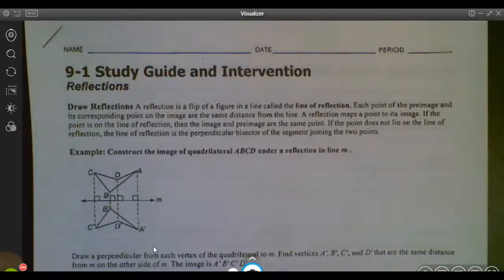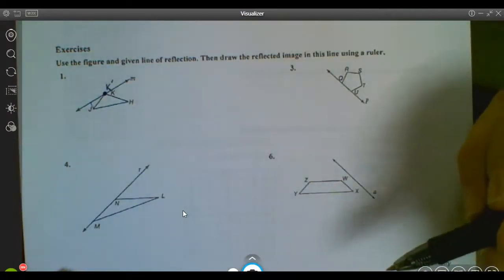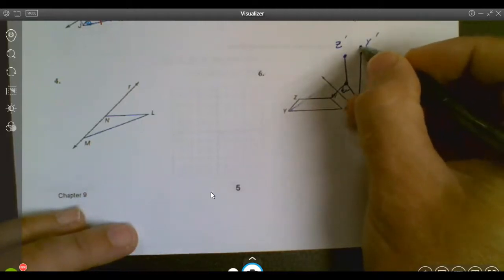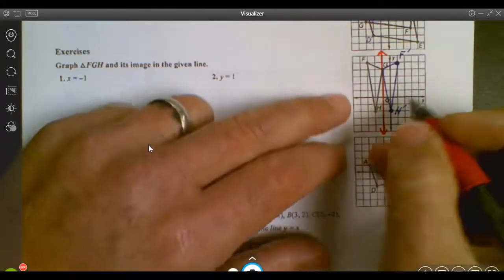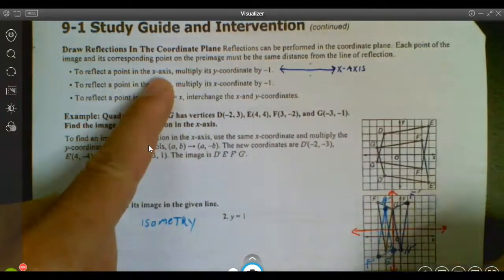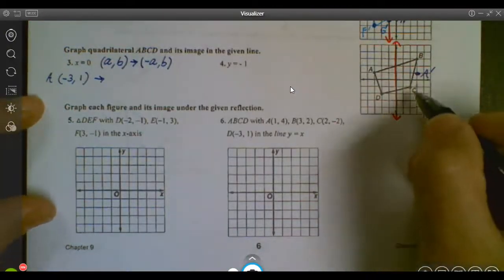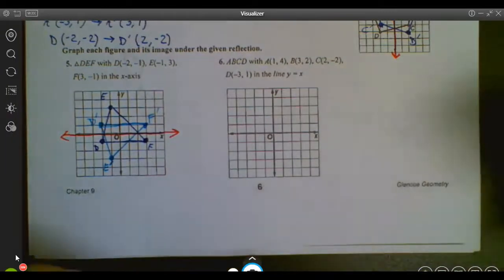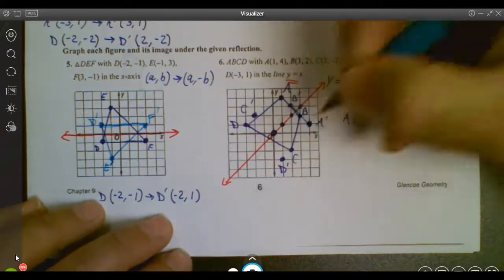Geo L 9.1